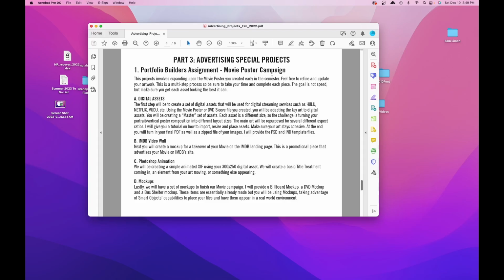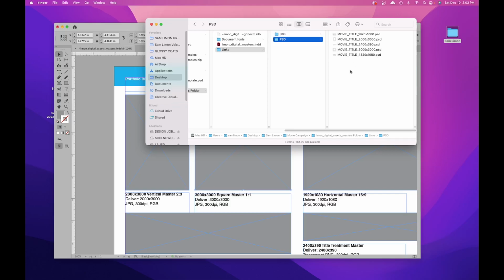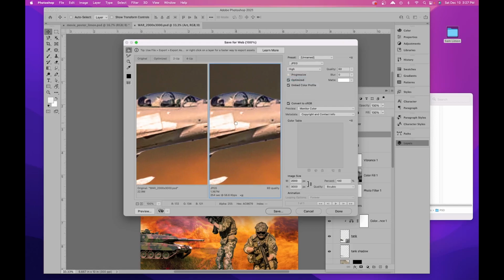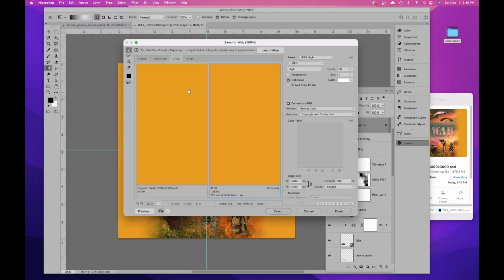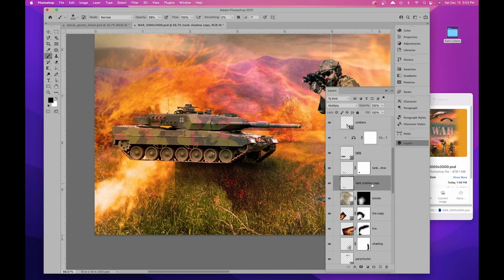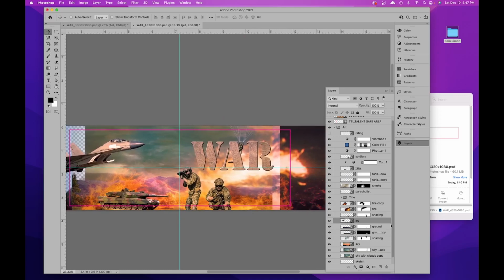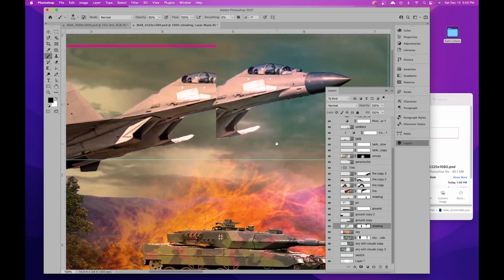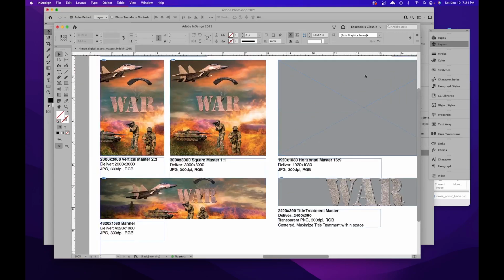PBA-Movie Campaign-Digital Assets